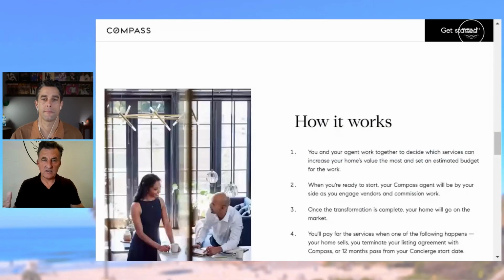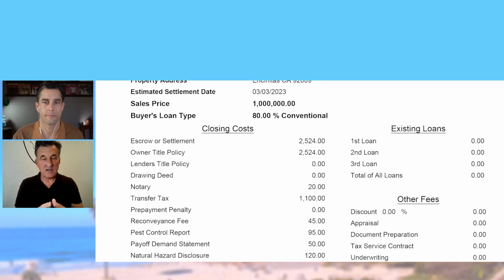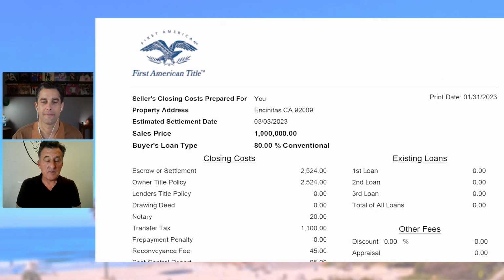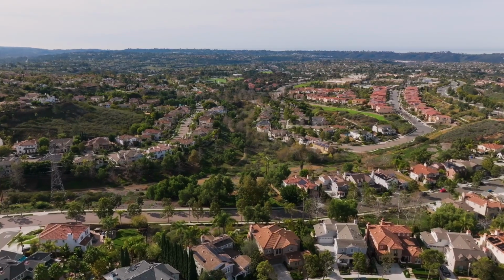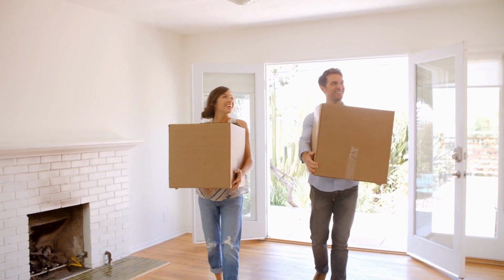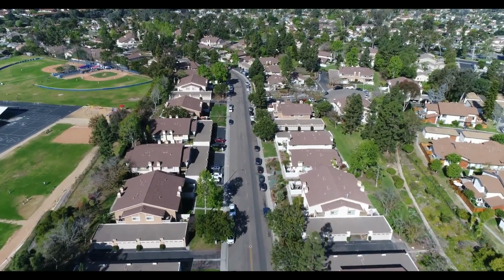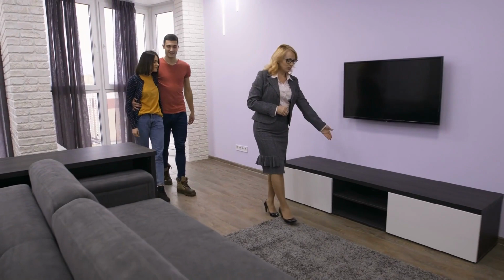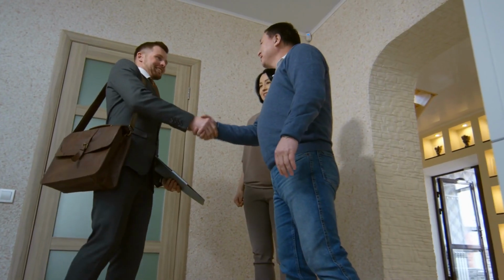The REAL Costs to Sell Your House in SAN DIEGO CA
What does it really cost to sell your house in San Diego? There is a lot more COST than you may think!

When you first ponder selling your house in San Diego the first number you may think of is the sales price, but there are a lot of other costs (monetary and not) involved in selling your home. In this video, we break down all the actual costs - from escrow fees and closing costs to Realtor commissions. We also dive into a few costs you might not think of right away - moving costs, time costs, taxes, and getting the house ready for the market (but is that actually a cost or an investment). Tune in here to find out!

We’ve helped a lot of people sell their homes in San Diego and we DIG IT! Give us a call, shoot us a text, or send us an email to get the conversation started so we can help you figure out a plan to get your San Diego home sold at a great price with the least hassle.  We’re here to get all of your questions answered!

We appreciate you taking the time to watch and learn all about the San Diego Real Estate Market. Thank you! Hit us up if you need anything!

Loren Sanders, DRE 01139038
Chris Erickson, DRE 01996646
Cassidy Lewis, DRE 01943342
Compass
682 S Coast Hwy 101

⏰ Timecodes ⏰
0:00 What does it cost to sell your home in San Diego
0:41 Home Preparation Costs in San Diego
3:01 San Diego Net Sheet
6:06 Moving Costs in San Diego
8:29 Tax Costs for San Diego Home Sale
10:28 How Long Does it Take To Sell Your Home in San Diego
12:38 Cash Offer for Your San Diego Home?